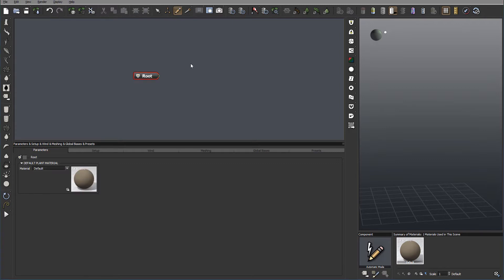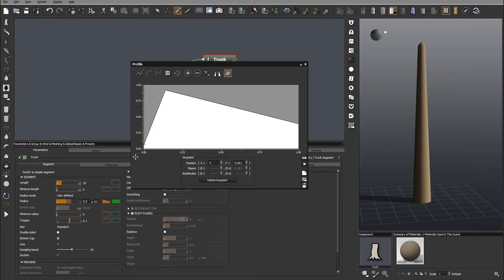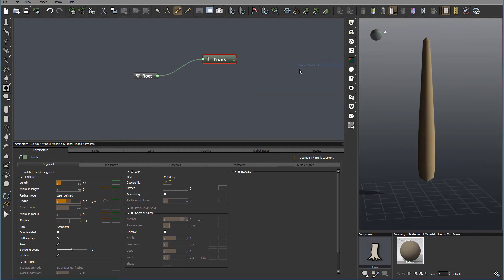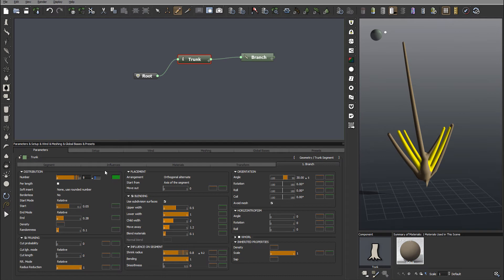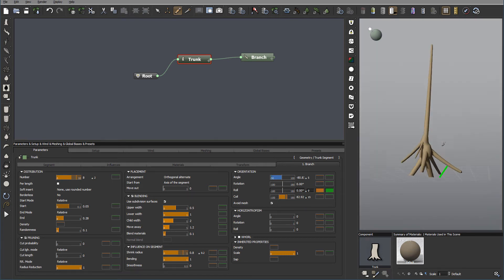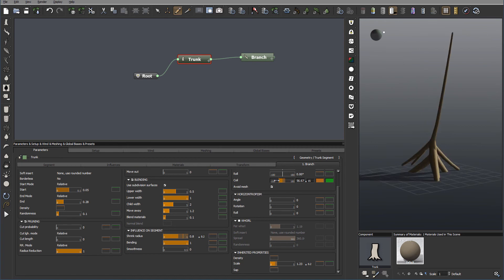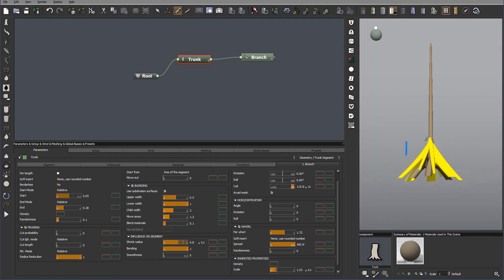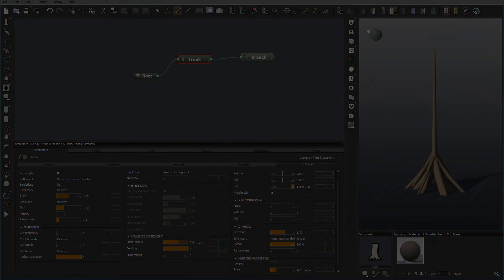Learn The Plant Factory 2016, series. In this tutorial - swamp tree roots 1 creating basis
Discover how to create unique, realistic vegetation with The Plant Factory 2016.
Step by Step tutorials will take you thru application interface, nodes properties, texturing and more. Be sure to check all playlist for this series. You can purchase complete pack, with bonus content,

3D artist, Matte painter, Digital photographer or just creative soul, i created this channel for you, to share my knowledge and try to spark creativity.